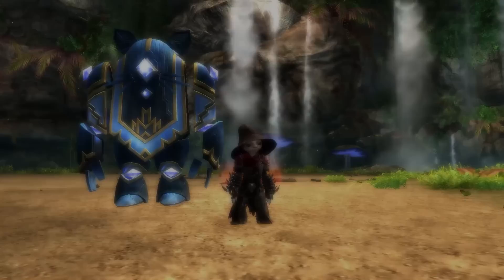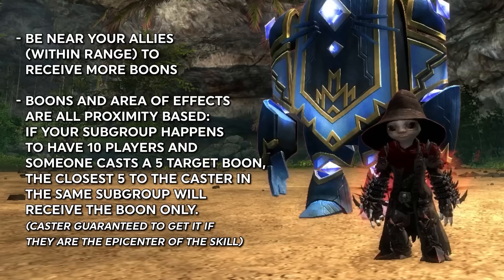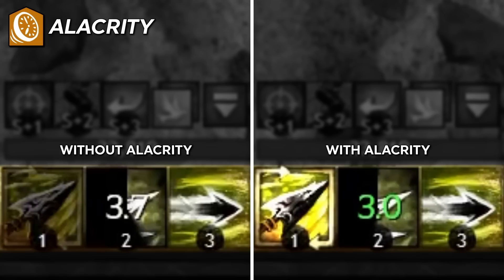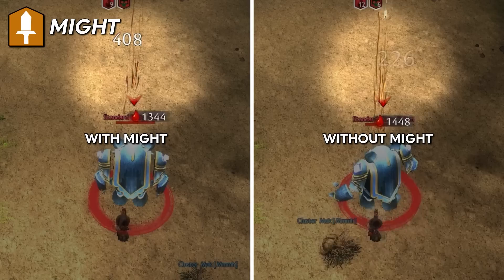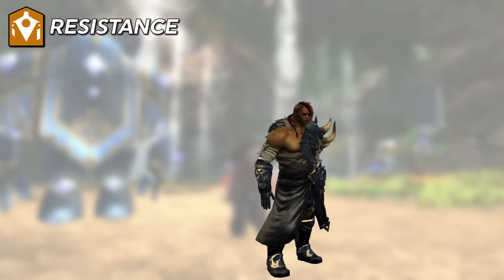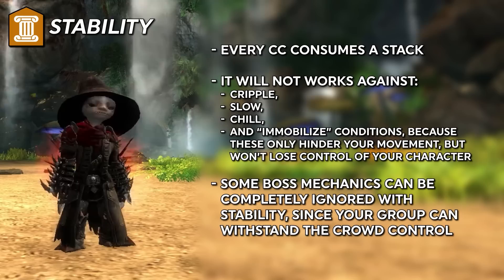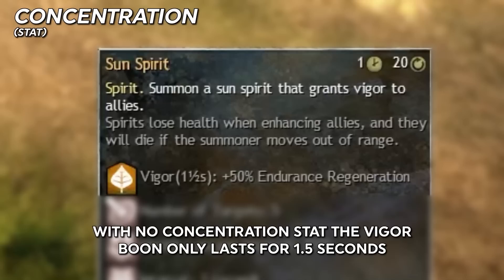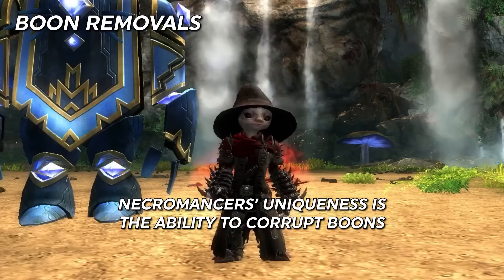Get To The Point: Boons - A Guild Wars 2 Guide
0:00 Intro
0:45 Boon Priority
1:40 Aegis
2:02 Alacrity
2:40 Fury
3:02 Might
3:24 Protection
3:33 Quickness
3:50 Regeneration
4:09 Resistance
4:28 Resolution
4:38 Stability
5:15 Swiftness
5:22 Vigor
5:44 Concentration Stat
6:22 Superspeed
6:43 Boon Removal/Corrupts